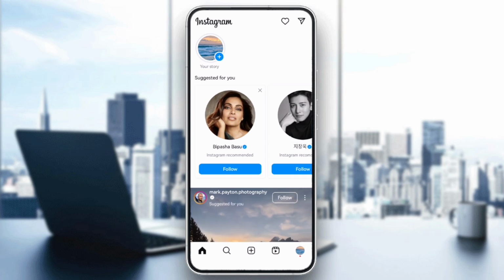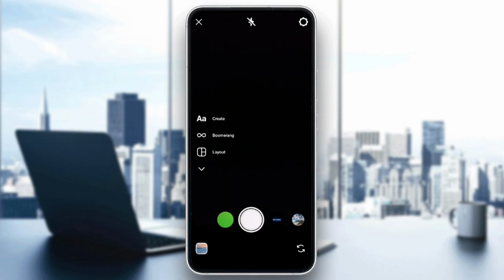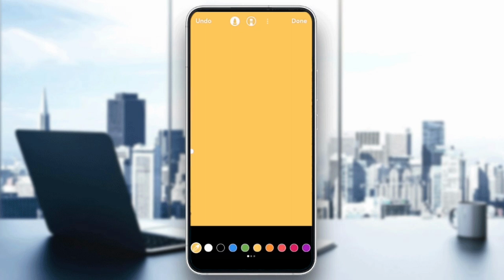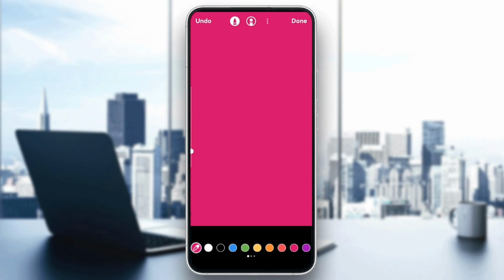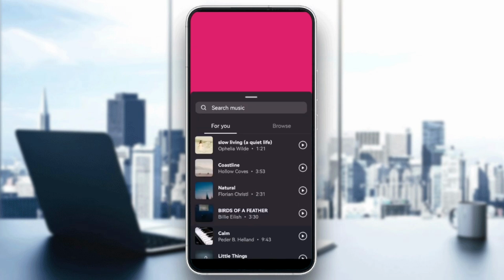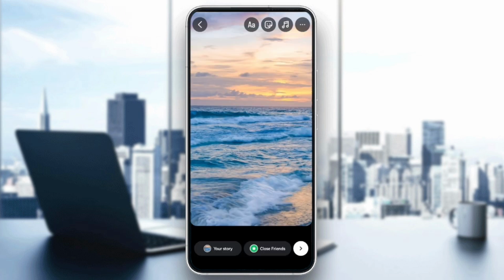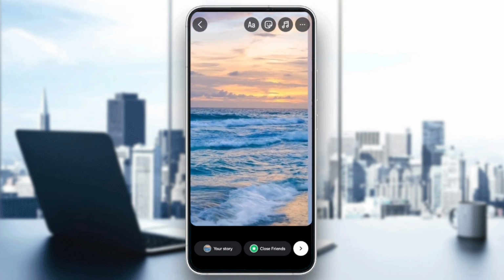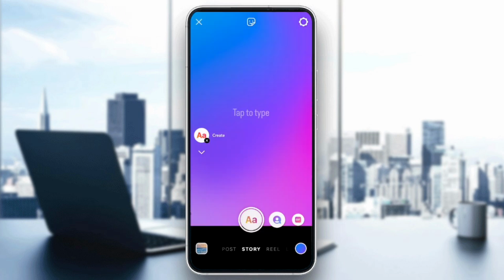How To Fix Background In Instagram Story Tutorial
Today we talk about fix background in instagram story,instagram story,how to change background color in instagram story,how to add background in instagram stories,how to add background color to instagram stories